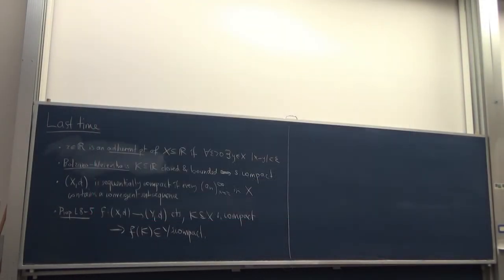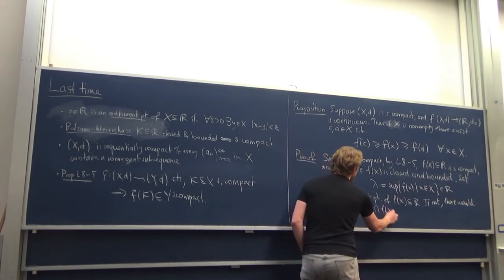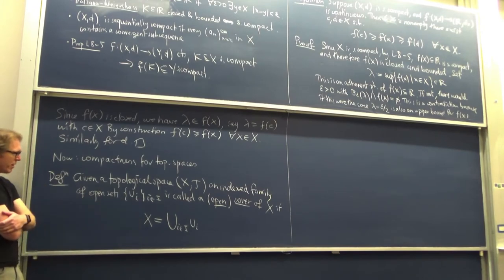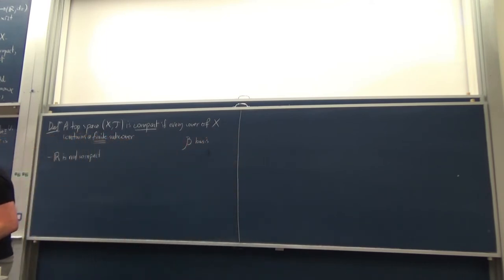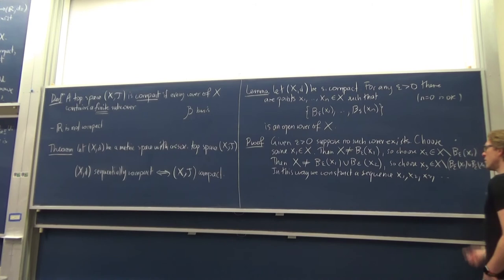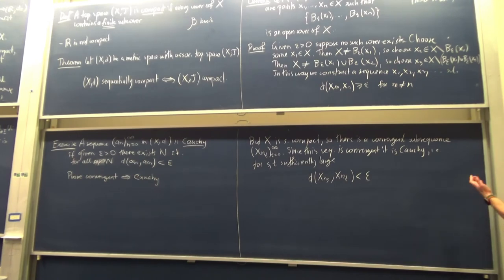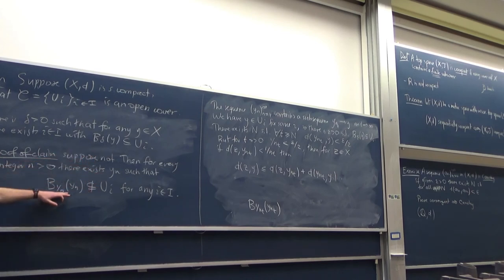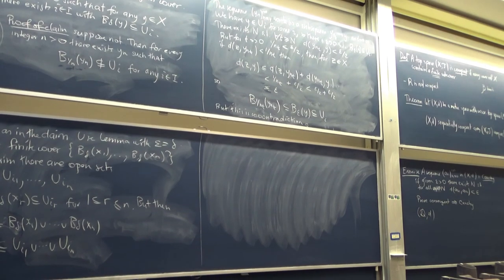MAST30026 Lecture 9: Compactness II (Part 1)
I defined open covers and compactness for topological spaces, and proved that if a metric space is sequentially compact then the associated topological space is compact.